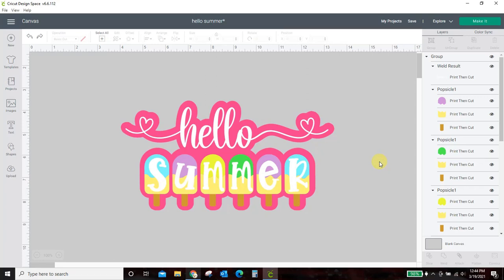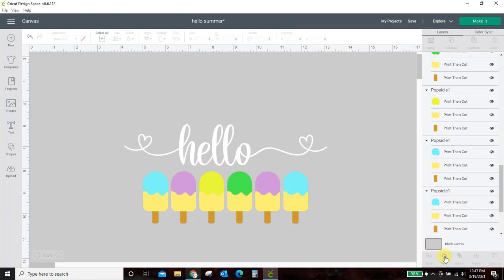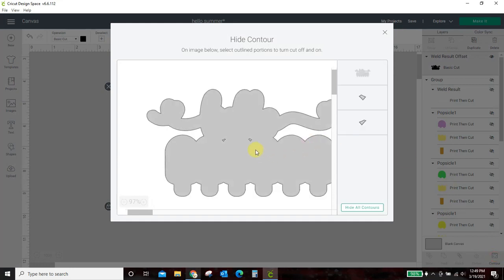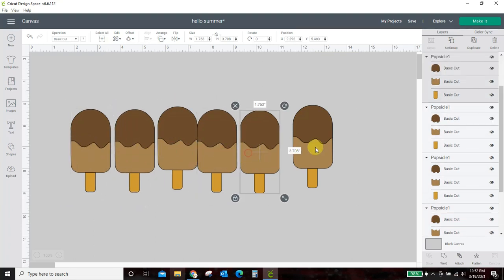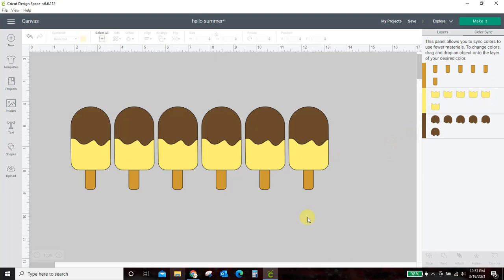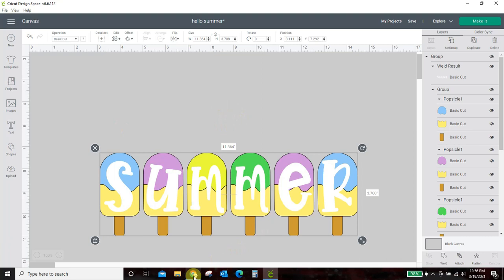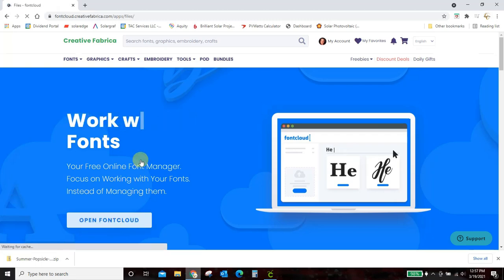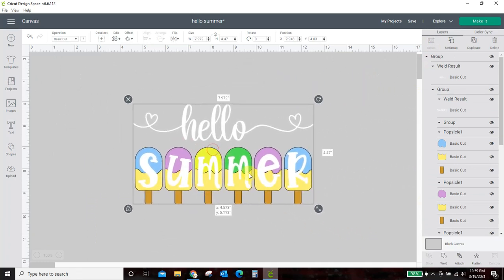How to make a background using Offset in Cricut Design Space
How to make a background for your designs using offset in Cricut Design Space.  This tutorial will show you how to make a solid layer background for your designs using the offset tool in Cricut Design Space.

Also check out this tutorial on how to use font cloud